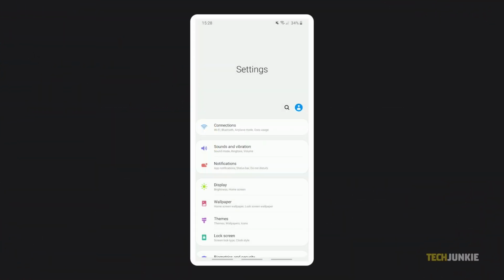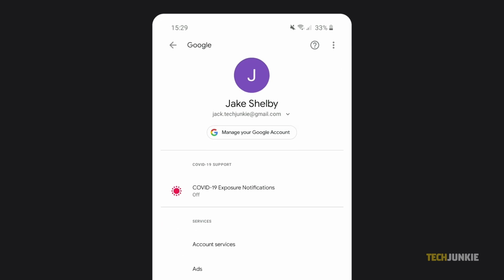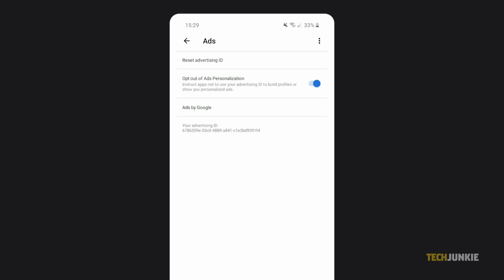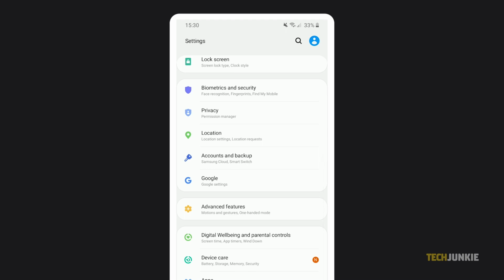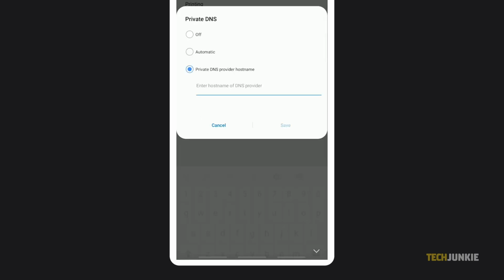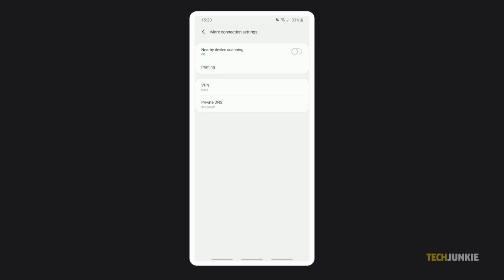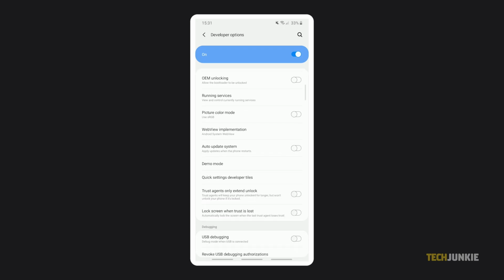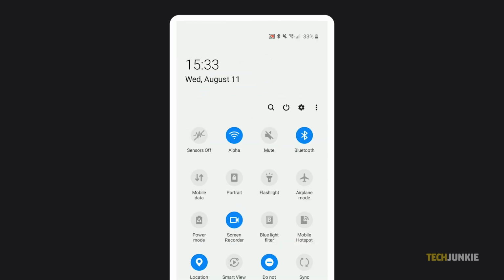How to Make Your Android Device More Private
Securing your phone’s data against spyware and data leaks is something to take precautions against. While you may already use a secure password, two-factor authentication, and hide sensitive notification information from your lock screen, you may have missed a few settings to make your device as private as possible. Here’s what you can check on your modern Android phone!

Candy (Prod. Guishaw)